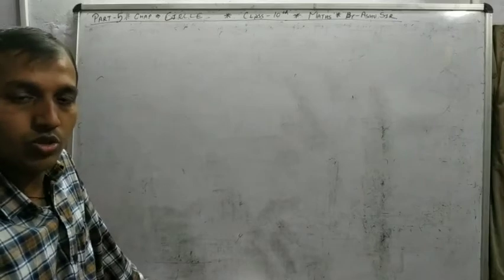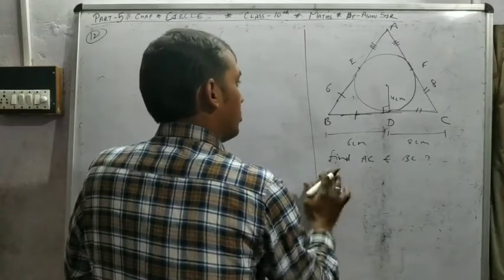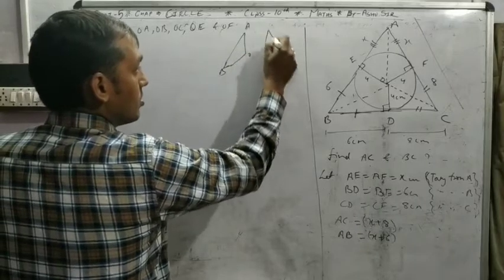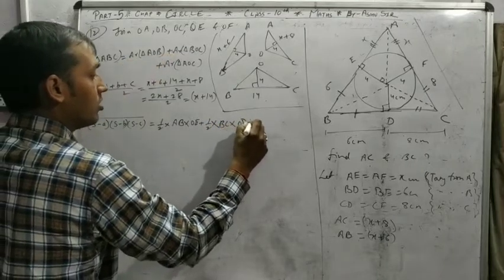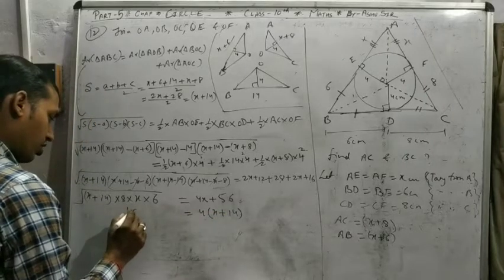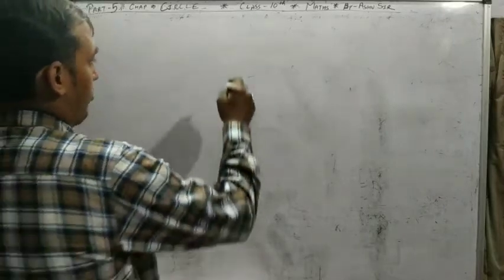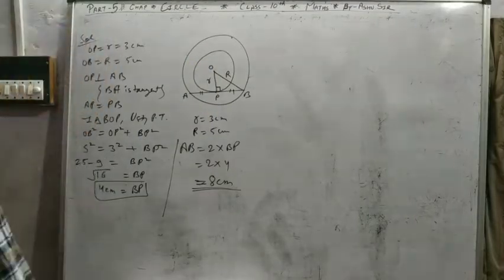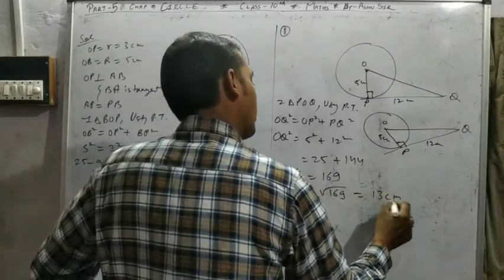Circle (part-5) class-10 Maths by ASHU SIR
Basic questions of tangent of circle numerical problem.